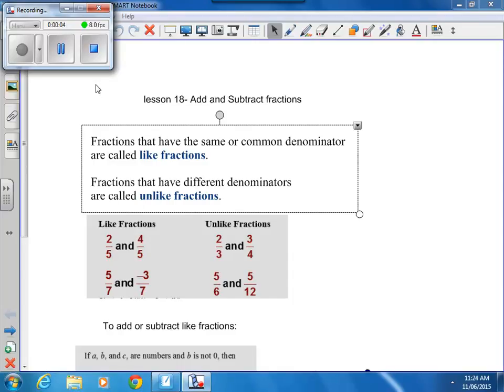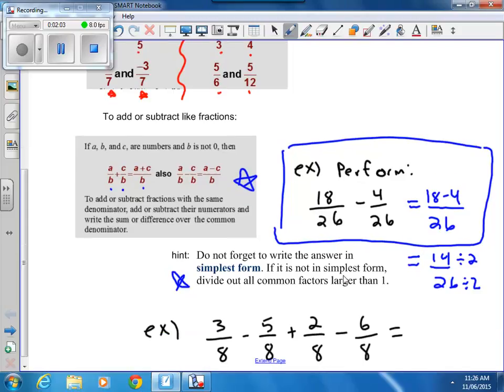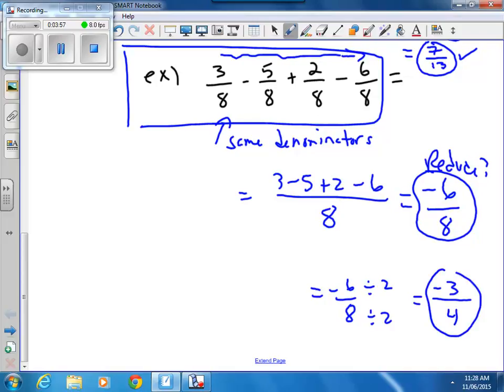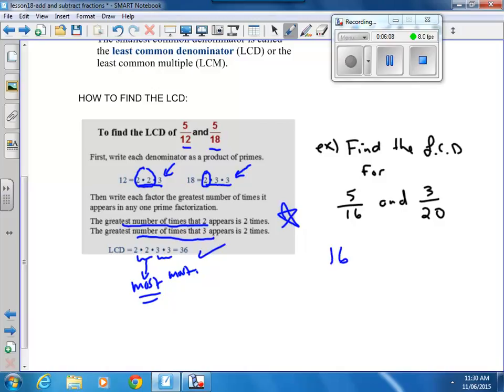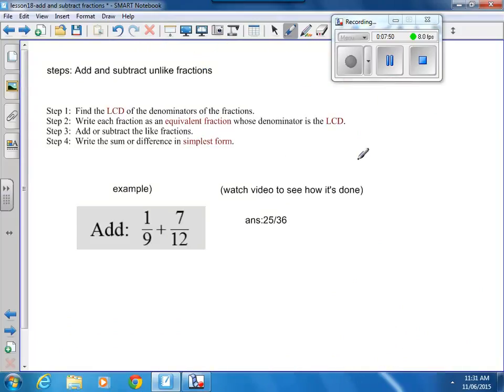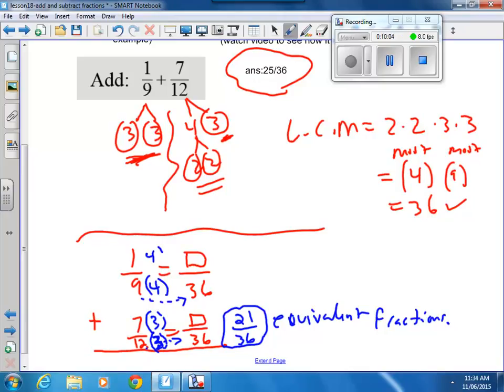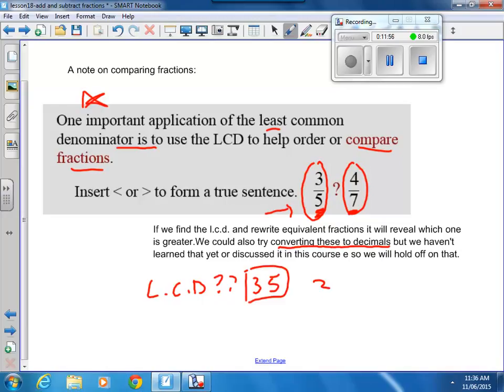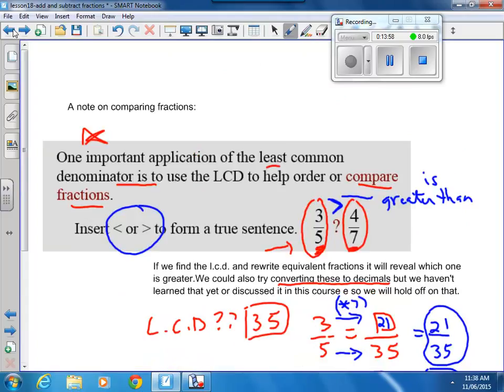Lesson18-add or subtract fractions part one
add or subtract fractions  without a calculator